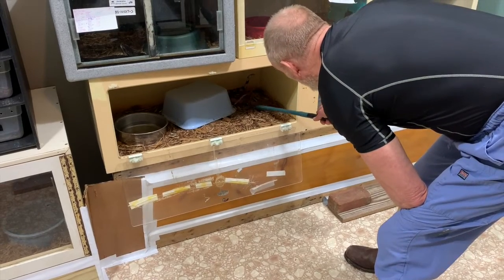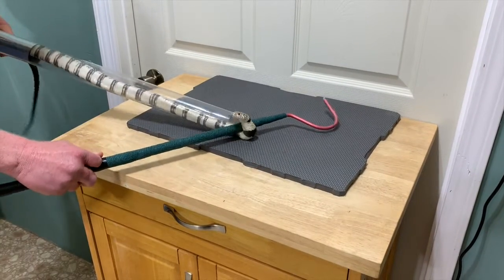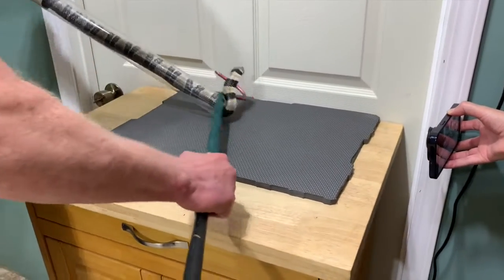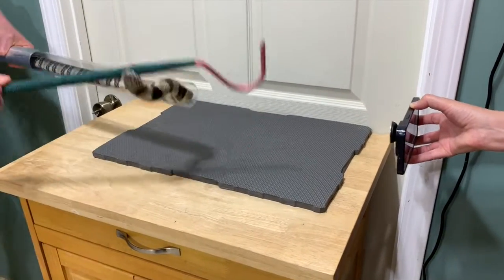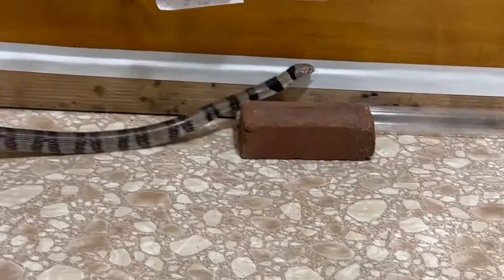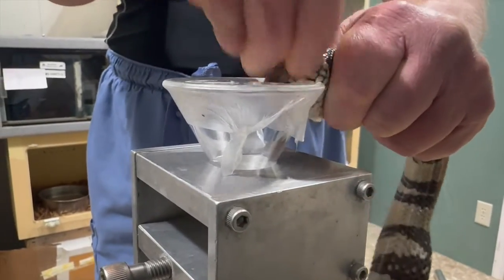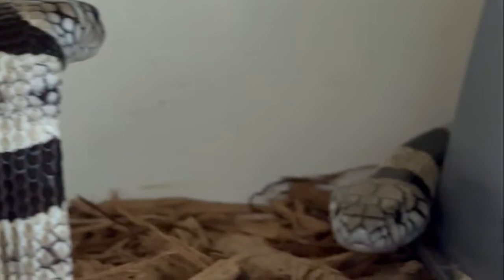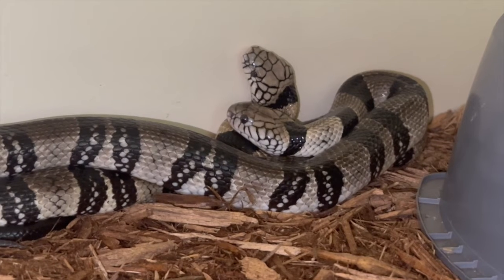Rare venom extraction: Ringed Water Cobras!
Unusual extractions from the Ringed Water Cobra, Naja annulata. The venom of  these beautiful snakes is not well studied.